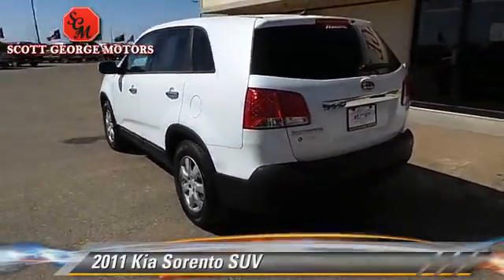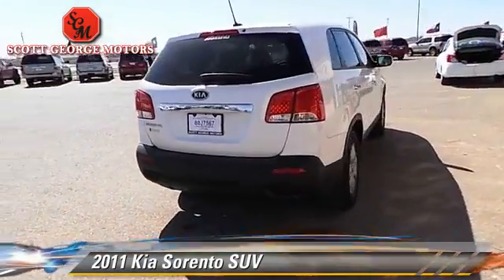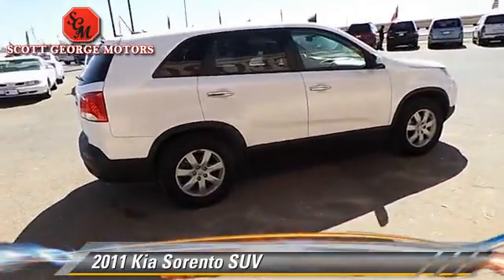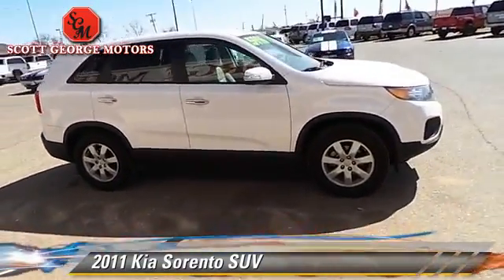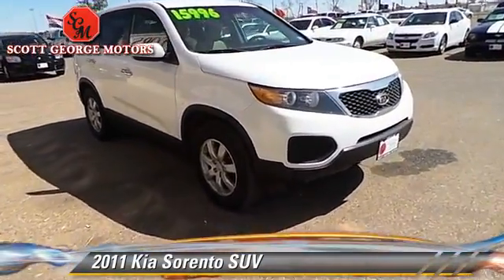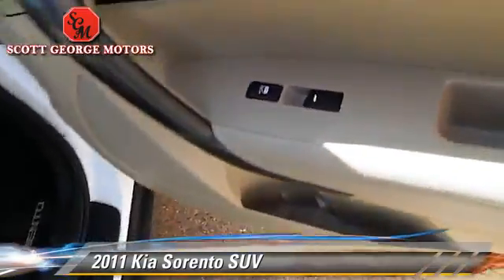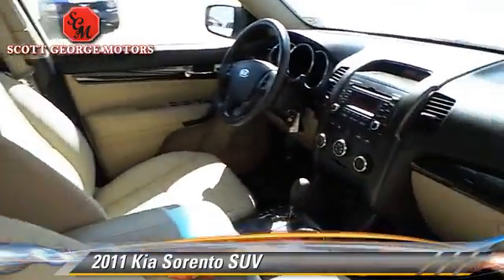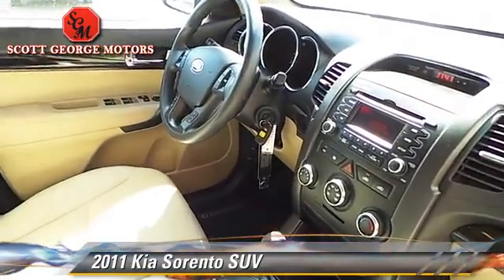Scott George Motors, Wolfforth TX 79382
[DFIN:3:2966191:I:1801:200A29C5:f394cc4ab0e227e9d631d68e33c0f0cd]